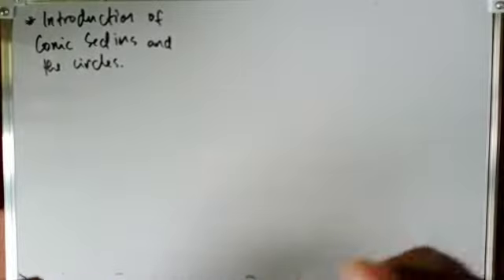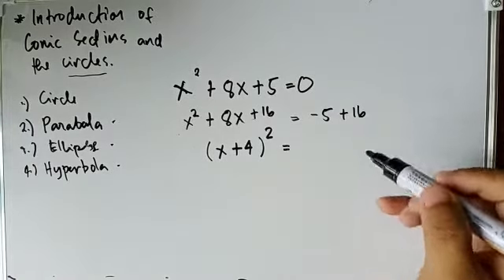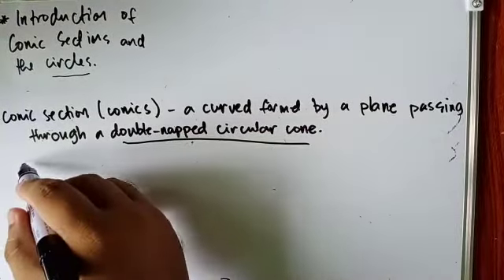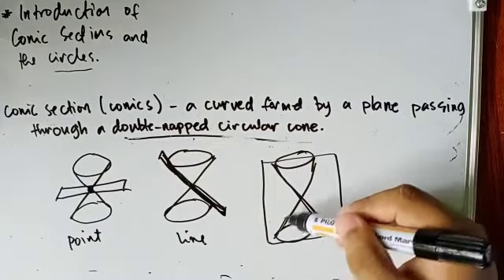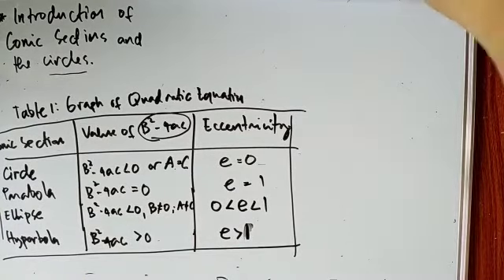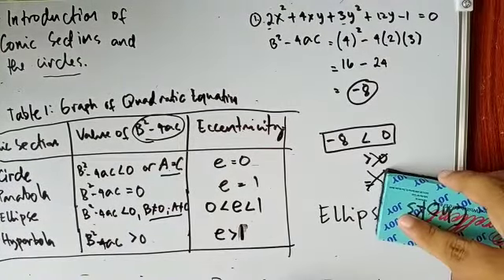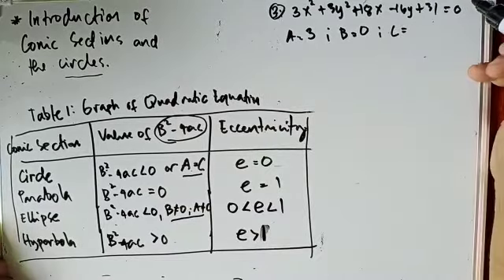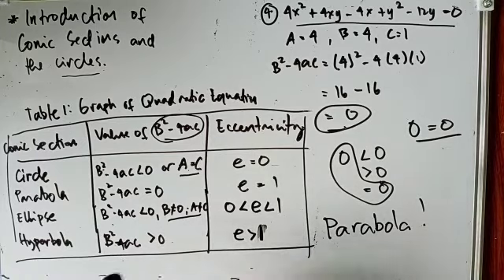Introduction of Conic Sections and Circles (Part 1)